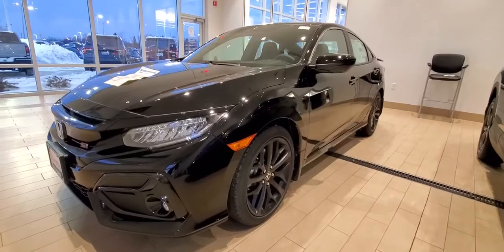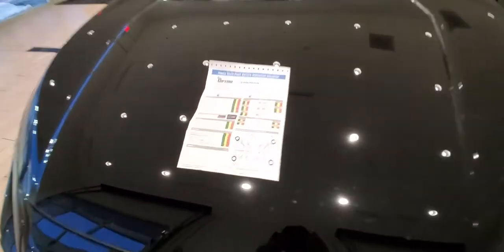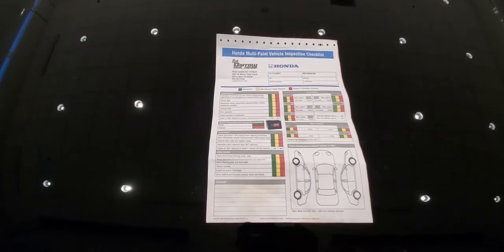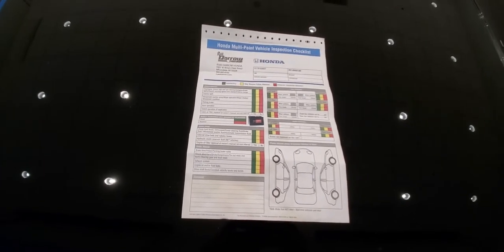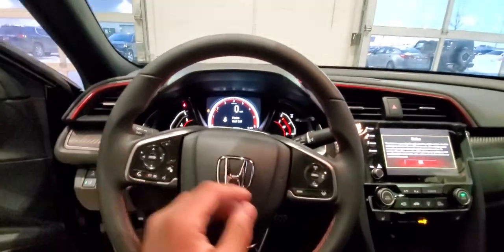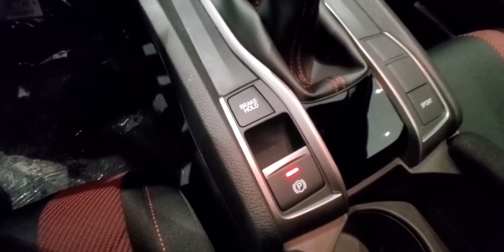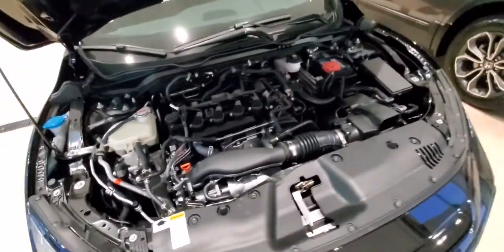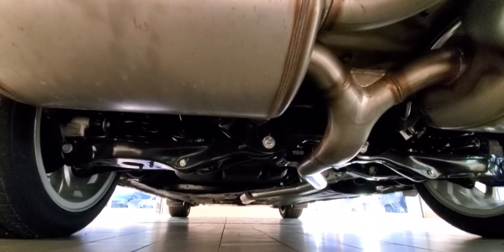Multi-Point Inspection - Russ Darrow Honda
Russ Darrow offers complementary Multi-Point Inspections with every service. Tune in to find out what is included! Schedule your service today: